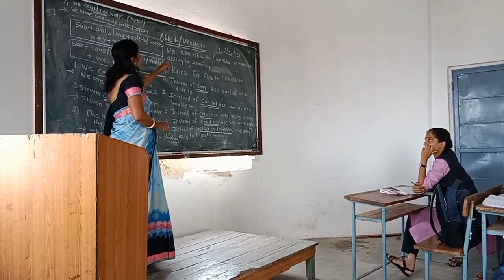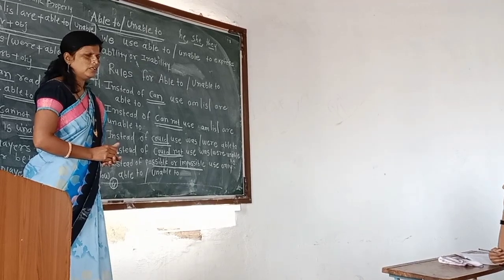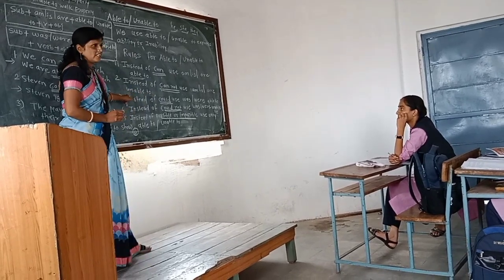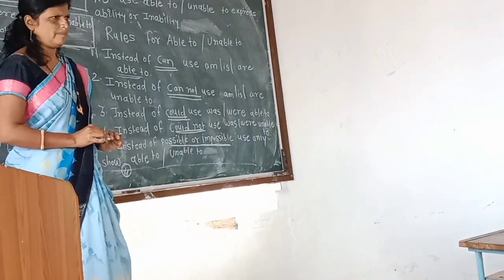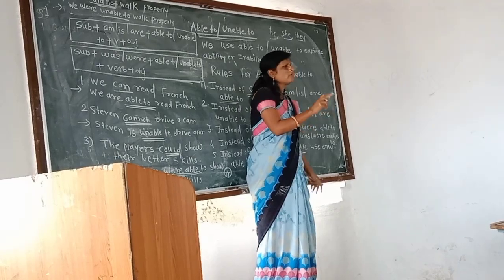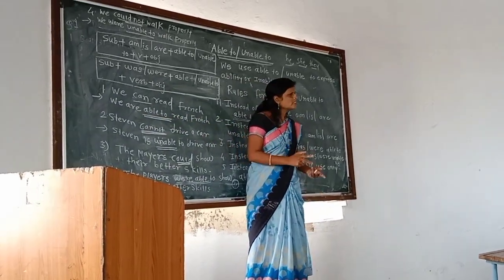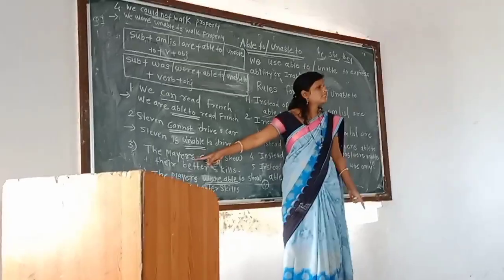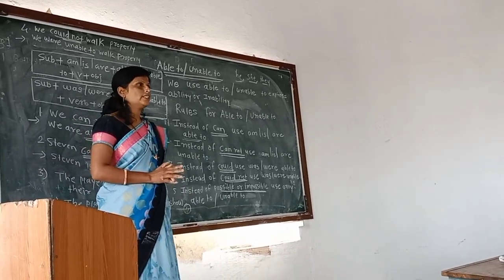Uses of Able to/Unable to